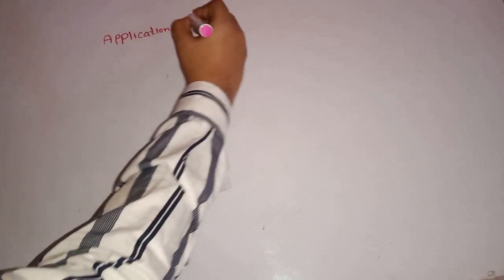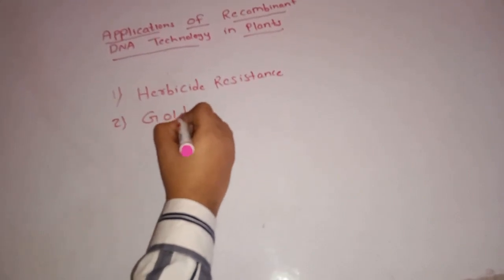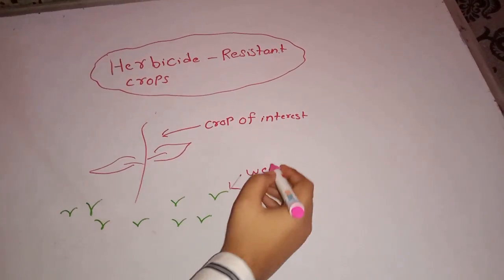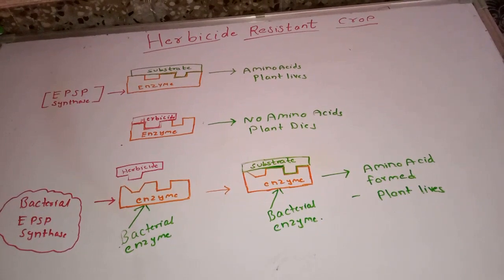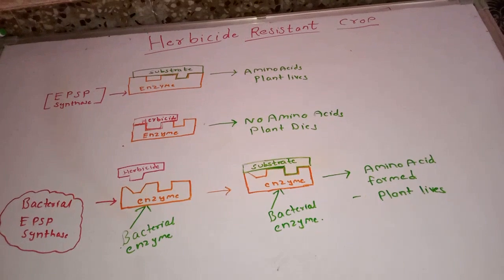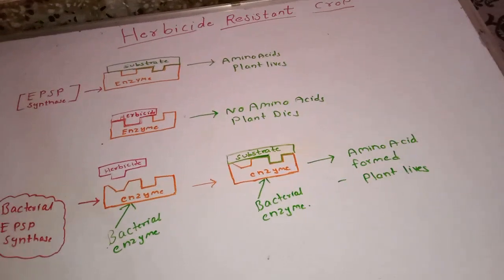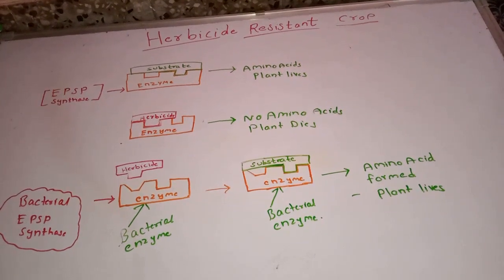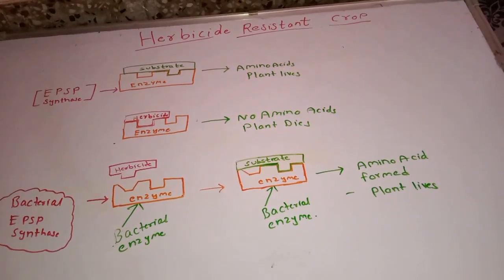application of recombinant dna technology in plants herbicide resistance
herbicide resistance crop glycine phospate botany rdna technology